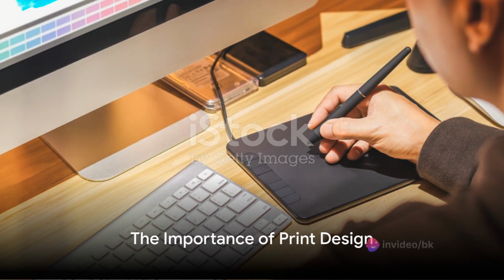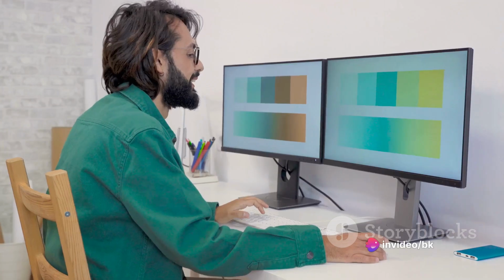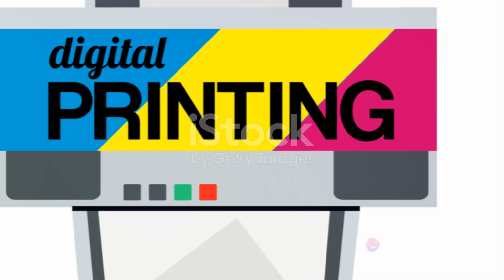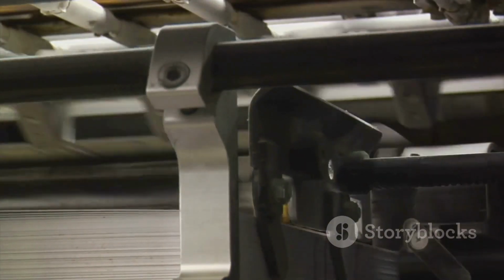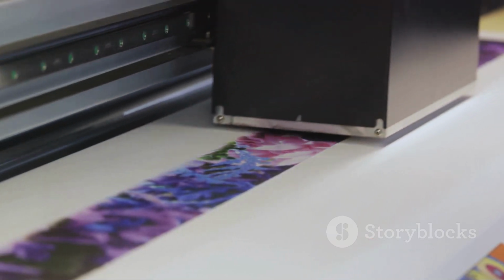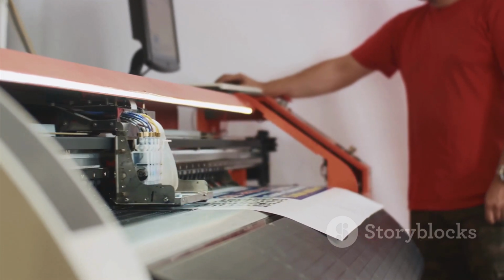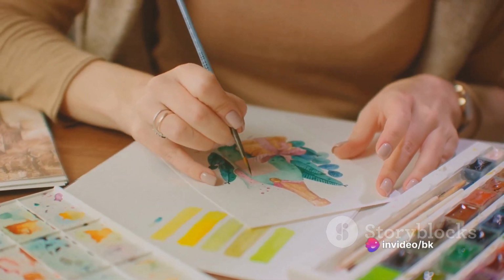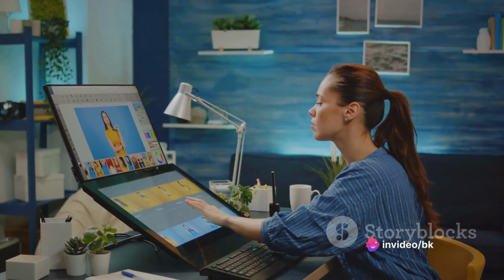Mastering Graphic Design: Print Design And Production Episode 9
Welcome to ''Mastering Graphic Design: Print Design And Production Episode 9''. Print design plays a crucial role in graphic design, as it involves creating visuals that will be reproduced in physical form. From business cards and brochures to packaging and posters, understanding the print design process is essential for graphic designers. This video will delve into the intricacies of print design and production, guiding you through the necessary steps to ensure your designs are successfully translated into the physical realm.